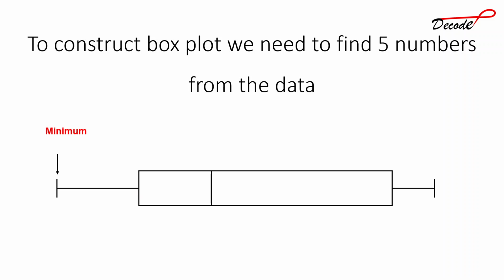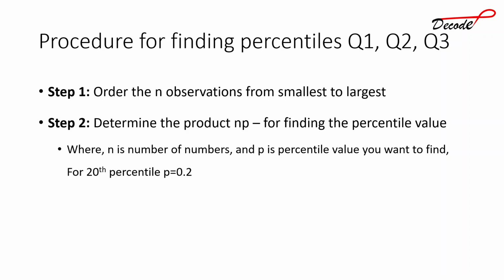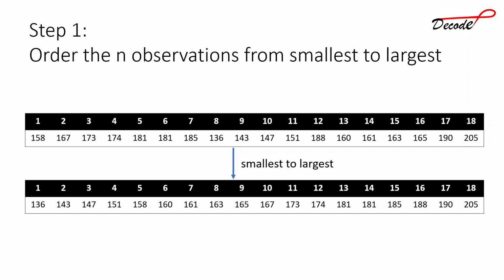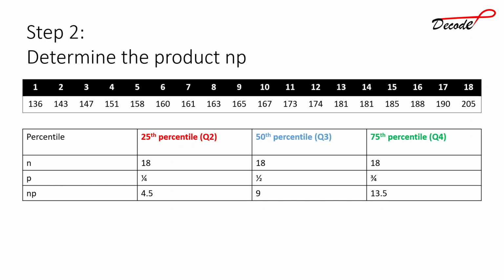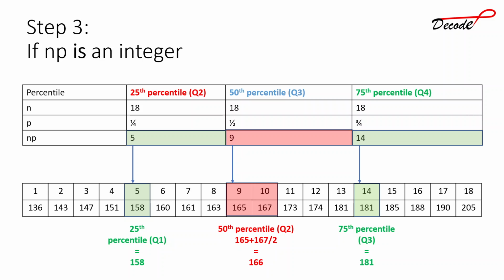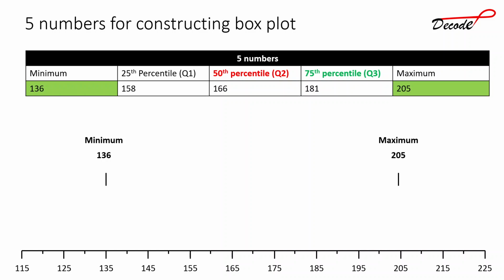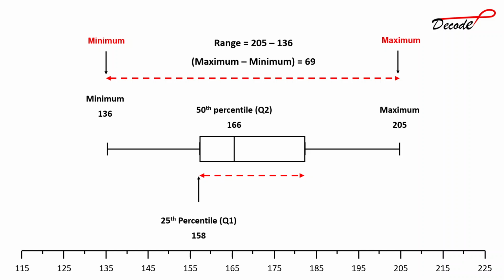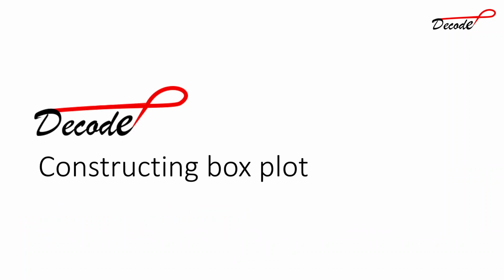Constructing Box Plot or Box and Whisker Pot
This video illustrates the method of constructing a box plot using the dataset. In this video, you will learn how to obtain Q1, Q2, Q3, minimum, maximum numbers from the dataset. This video also illustrates how to mark a mean in the constructed box plot. Additionally, how to find Range, and Inter Quartile Range (IQR) is also demonstrated in the video.